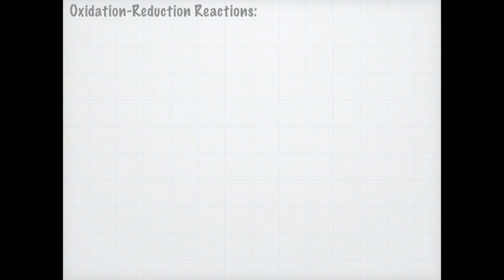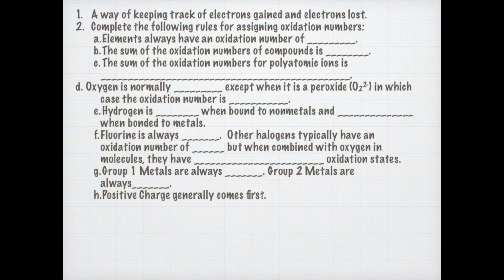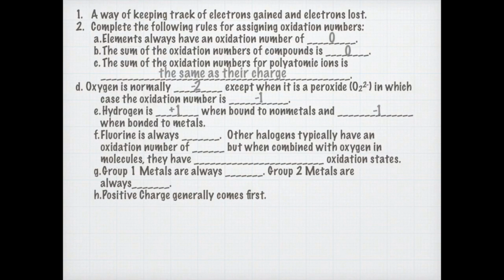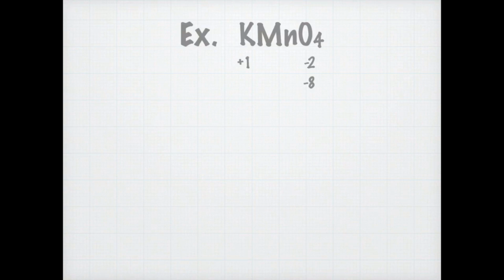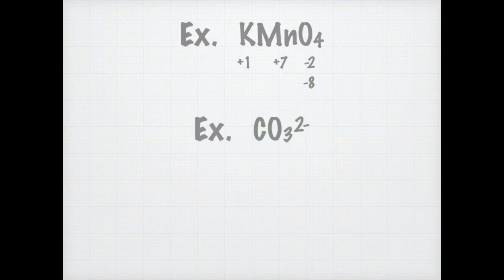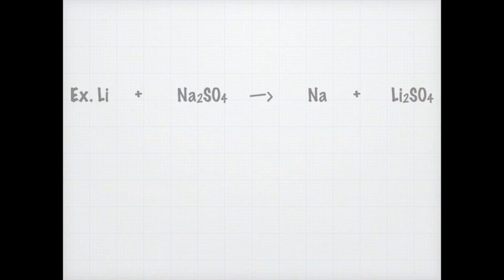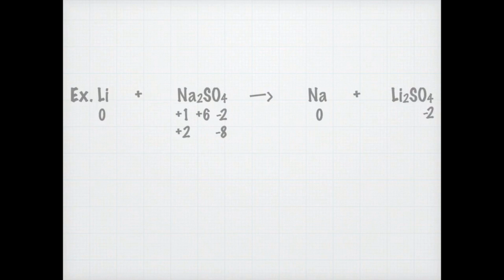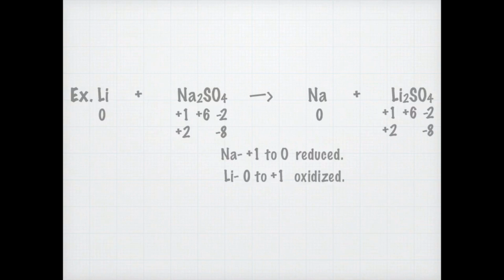Honors Chemistry Notes 5.3 (Oxidation Numbers and Redox Reactions)